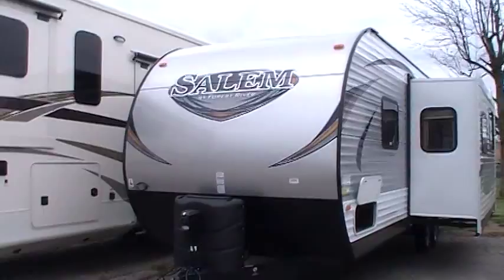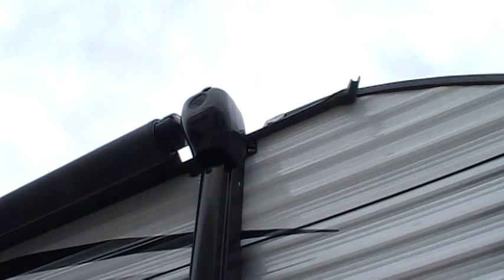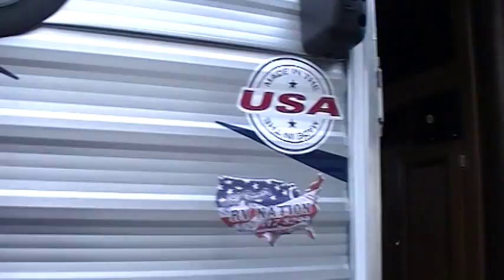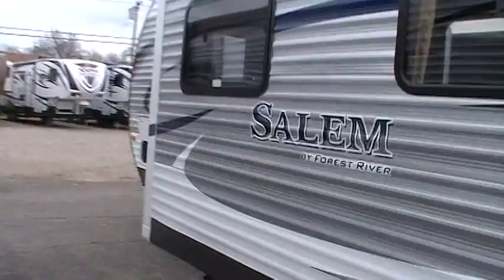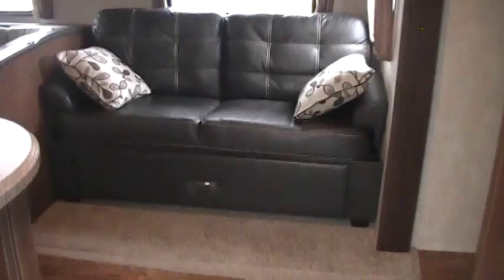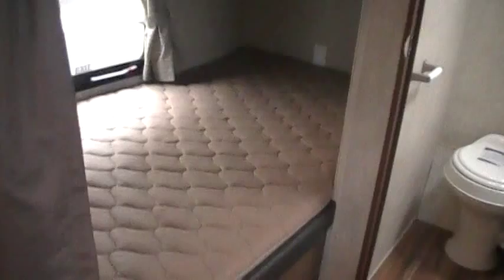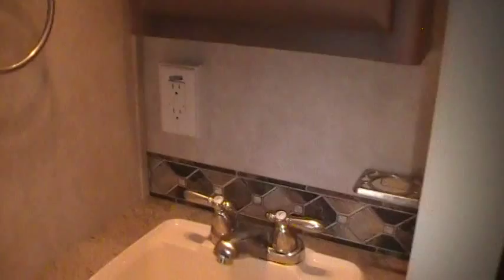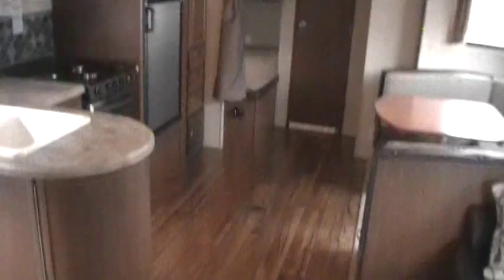Forestriver Salem 27DBUD Travel Trailer at Jeff Couchs RV Nation Wholesaler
Check out this great new Salem 27DBUD trailer located at Jeff Couch's RV Nation. Couch's RV Nation is one of the few RV wholesaler dealers in the Country. RV Nation saves People thousands of dollars on new RV's everyday. Check them out before you buy your next RV.